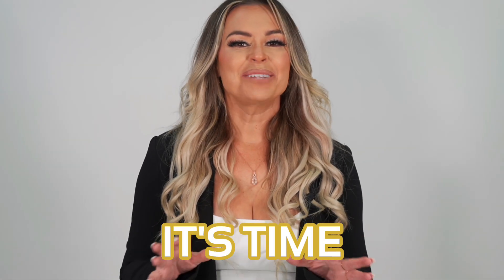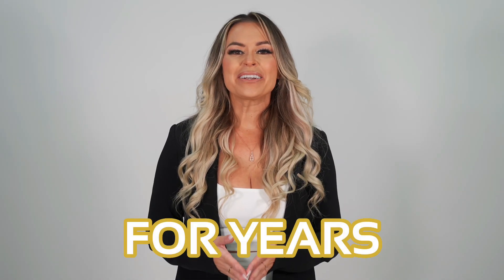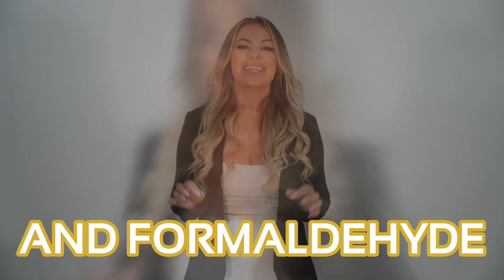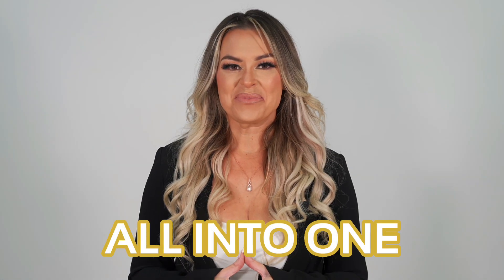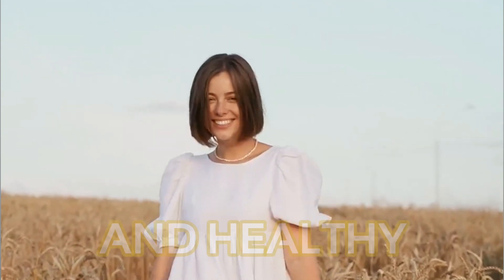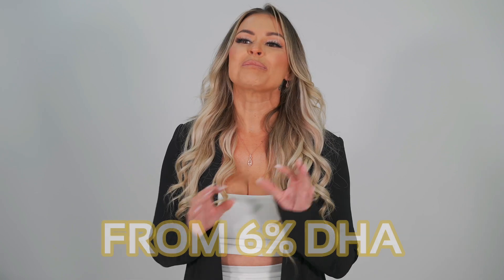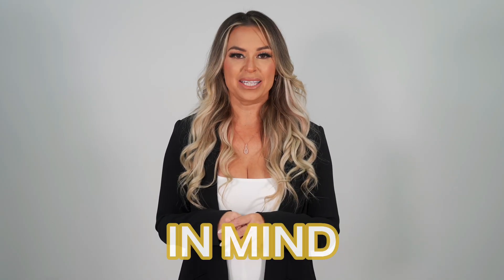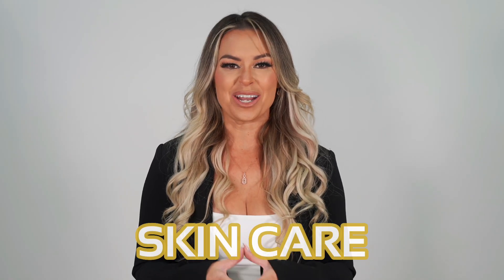Are Your Using The Wrong Spray Tanning Solution? | X-Tan Sunless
💕 Love You Long Time x